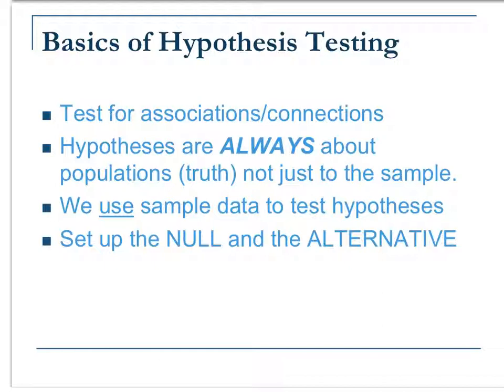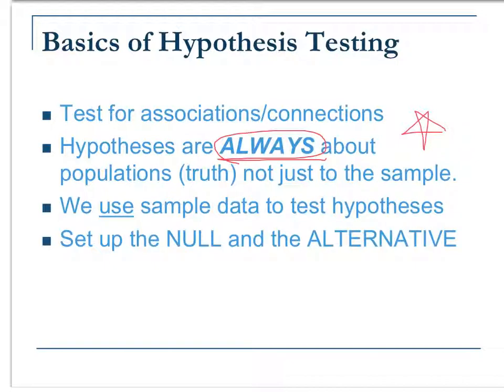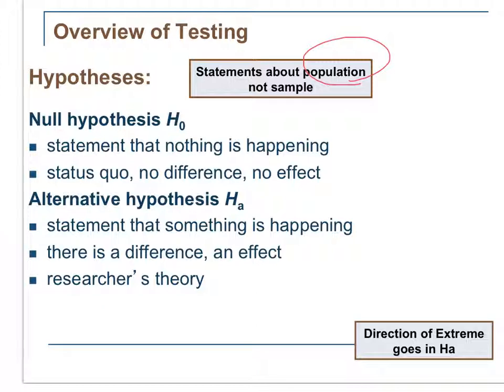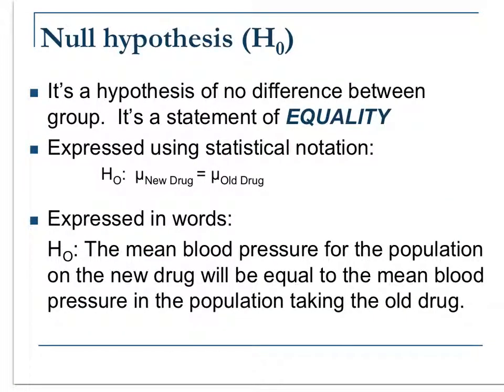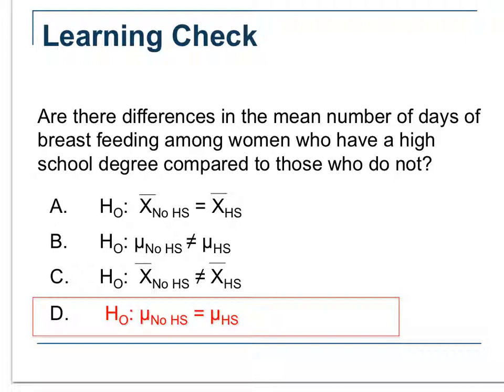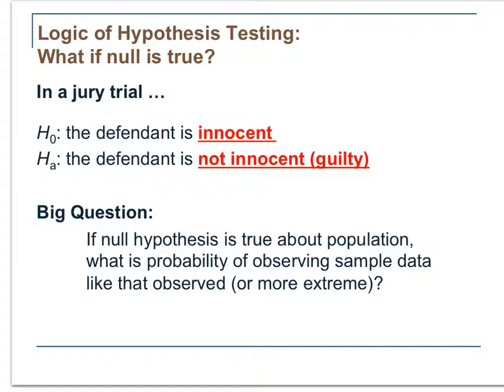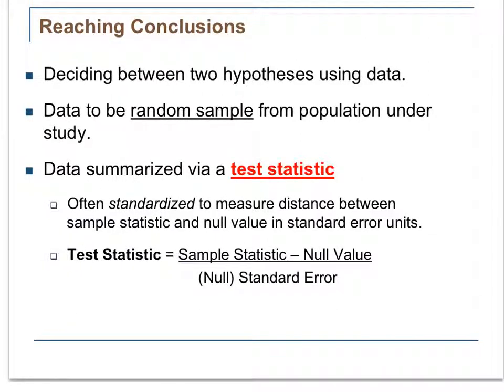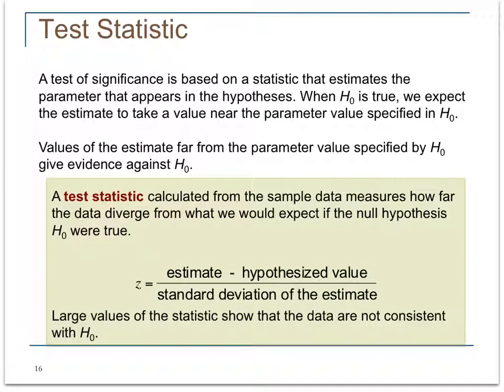Lecture 8 Part 2